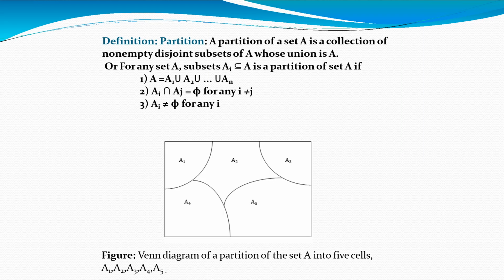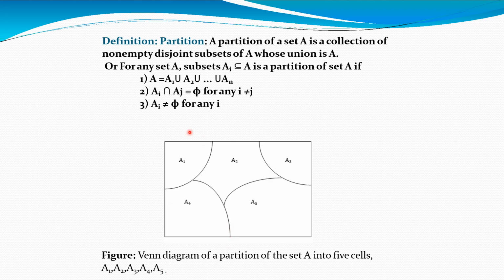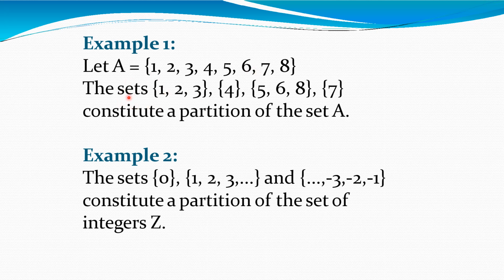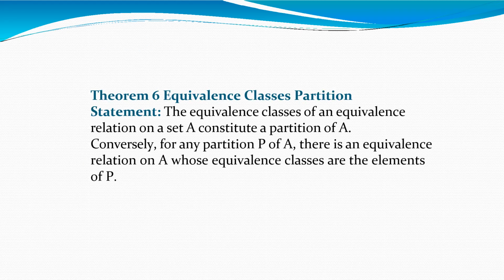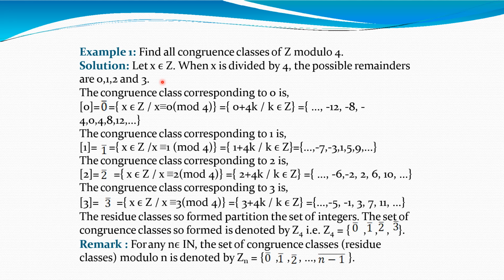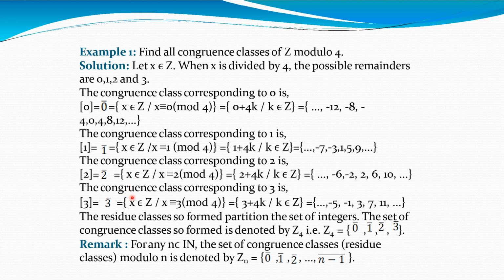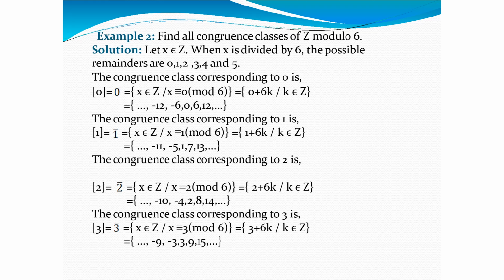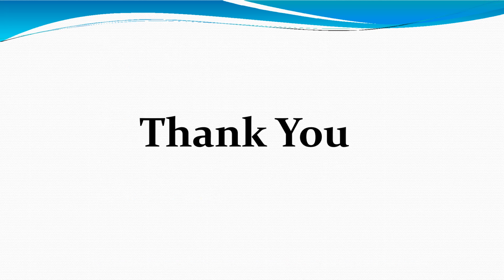8. Partition, Congruence classes of Z modulo n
Partition, Congruence classes of Z modulo n